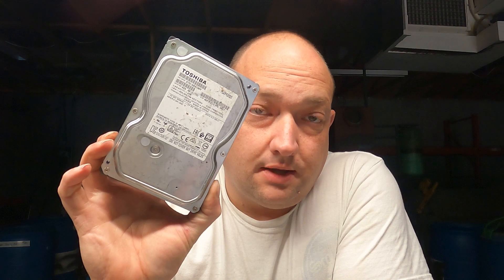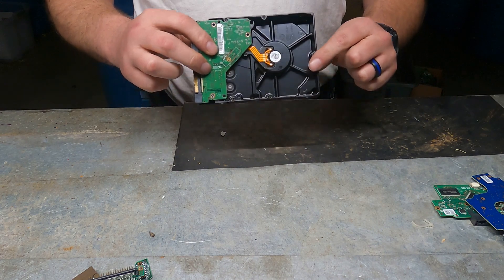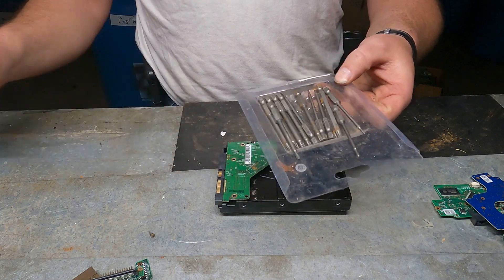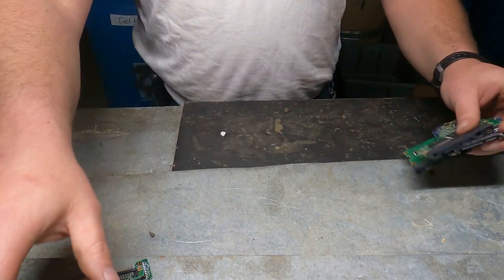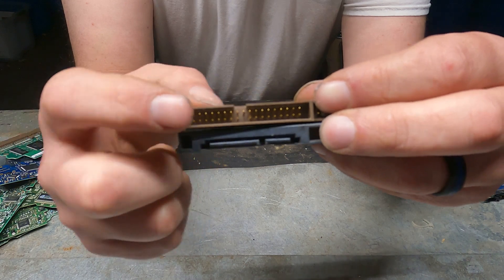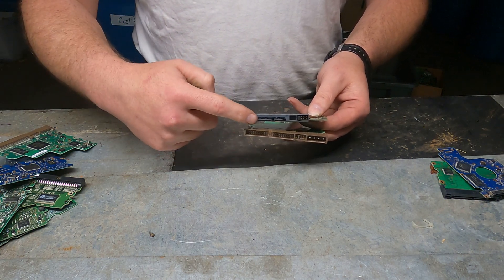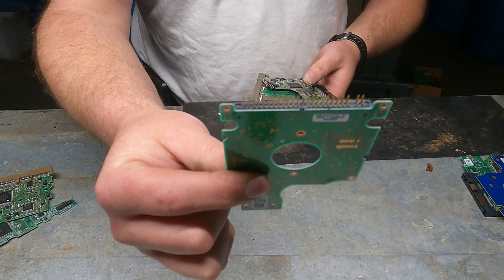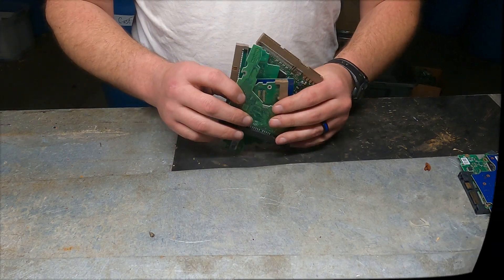Hard Drive Boards and categories.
Hard Drive Boards and categories. This video explains the difference between the 2 type of hard drive boards.